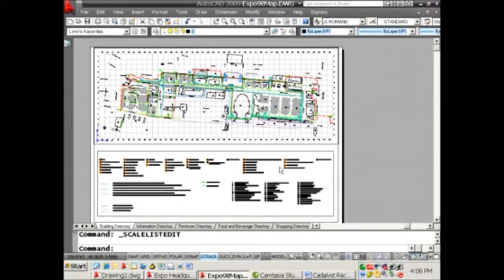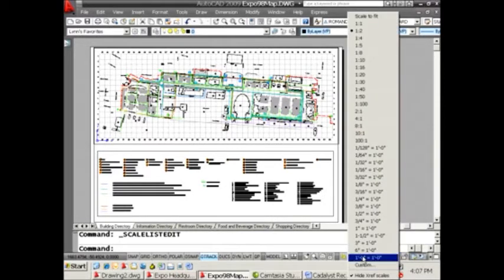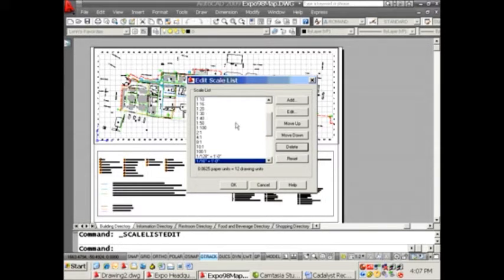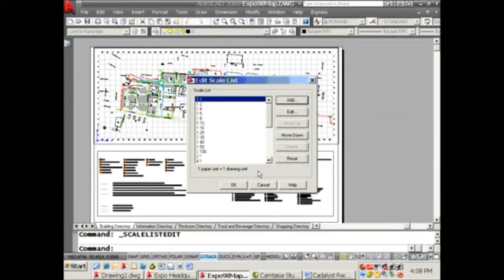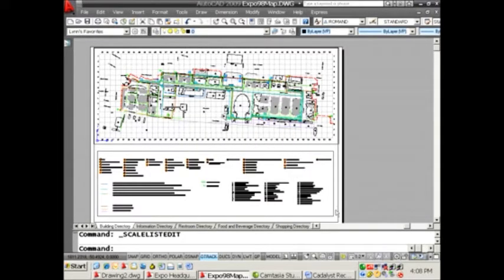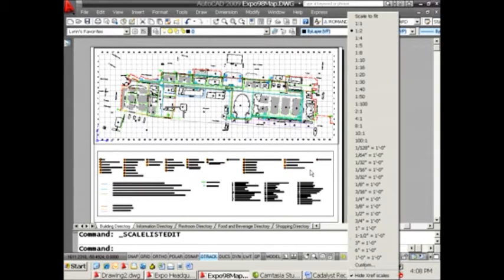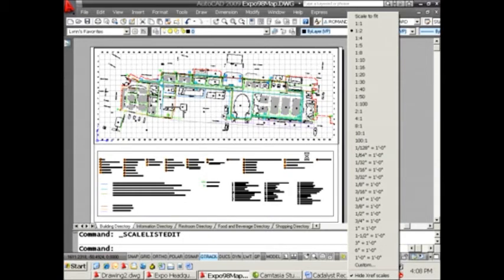AutoCAD Tip -- ScaleListEdit Command (Lynn Allen/Cadalyst Magazine)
Use the ScaleListEdit command in recent versions of AutoCAD to pare down the number of viewport scale factors that display for your drawing.